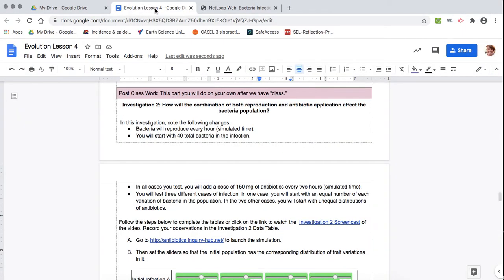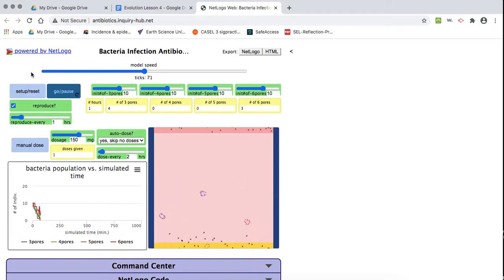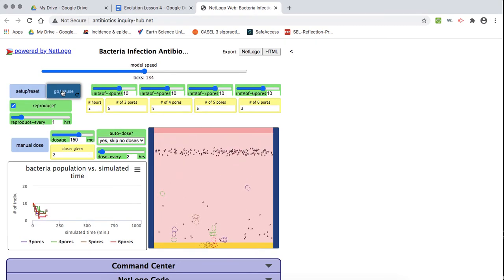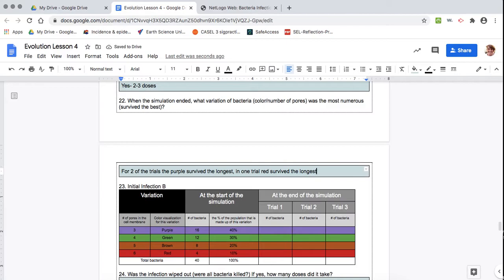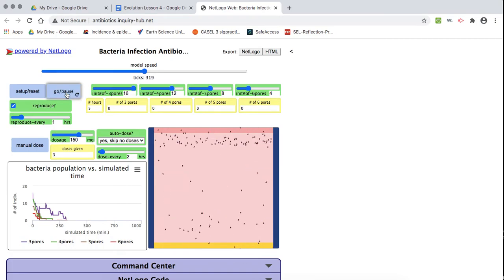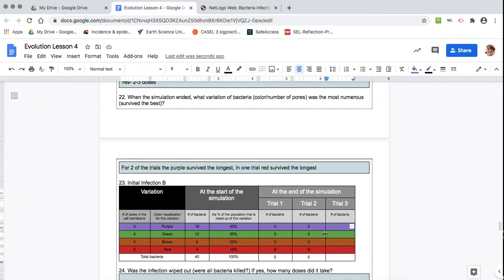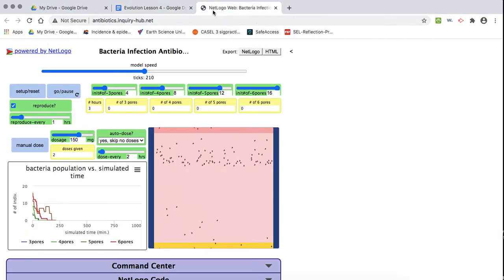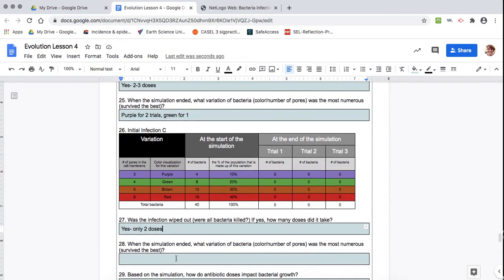Evolution- Bacteria and Antibiotics Investigation 2